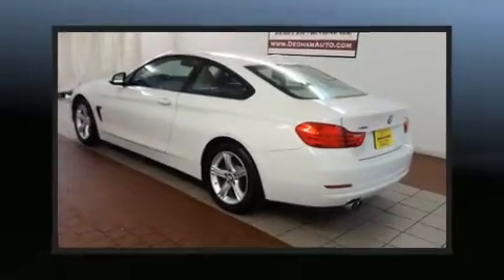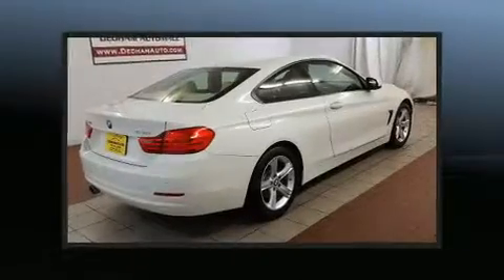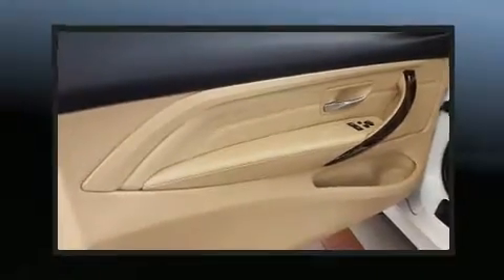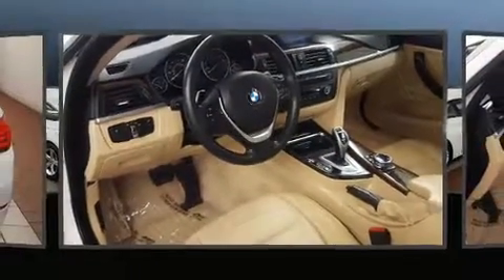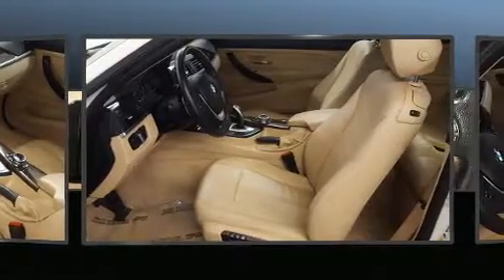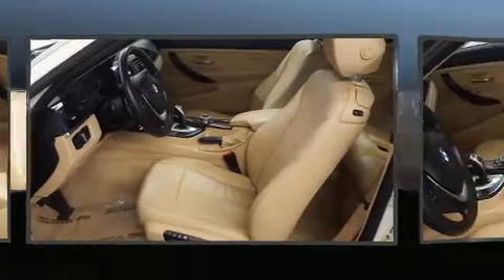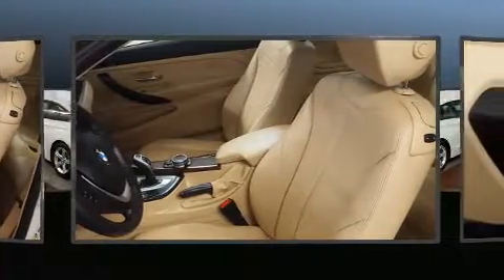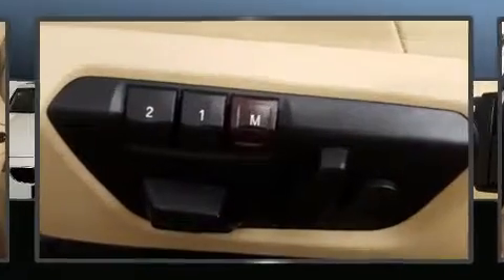2014 BMW 428i xDrive xDrive w/SULEV in Dedham, MA 02026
With fewer than 25,000 miles on the odometer, this vehicle glistens in the crowded performance coupe segment! BMW made sure to keep road-handling and sportiness at the top of it's priority list. Smooth gearshifts are achieved thanks to the efficient 4 cylinder engine, and for added security, dynamic Stability Control supplements the drivetrain. A turbocharger is also included as an economical means of increasing performance. It includes power seats, a leather steering wheel, a built-in garage door transmitter, an automatic dimming rear-view mirror, an outside temperature display, automatic dimming door mirrors, heated door mirrors, and seat memory. With high intensity discharge headlights illuminating your path, you'll always appreciate maximum visibility. For drivers who enjoy the natural environment, a power moon roof allows an infusion of fresh air. BMW ensures the safety and security of its passengers with equipment such as: head curtain airbags, front side impact airbags, traction control, brake assist, anti-whiplash front head restraints, ignition disabling, an emergency communication system, and 4 wheel disc brakes with ABS. Sophisticated all wheel drive technology maintains a firm grip on the road. A Carfax history report provides you peace of mind by detailing information related to past owners and service records. We pride ourselves in consistently exceeding our customer's expectations. Stop by our dealership or give us a call for more information.